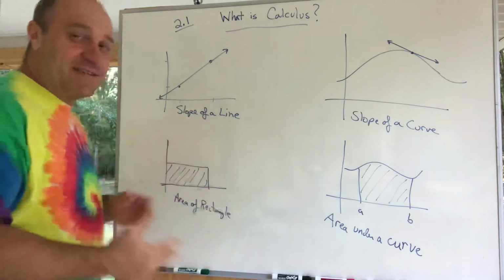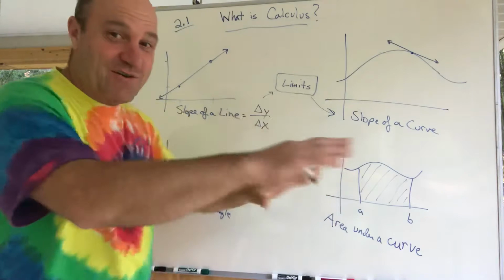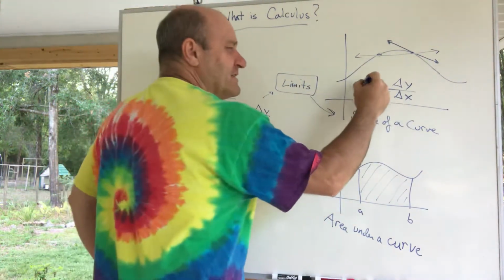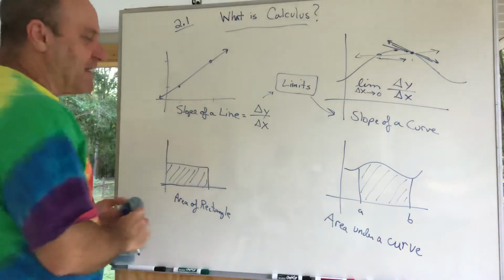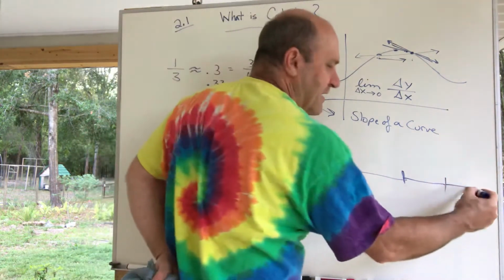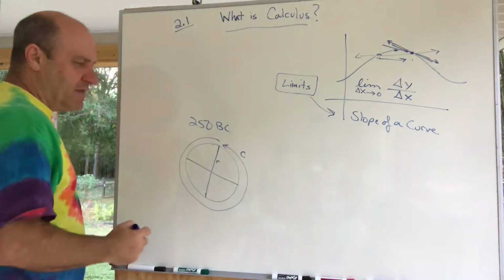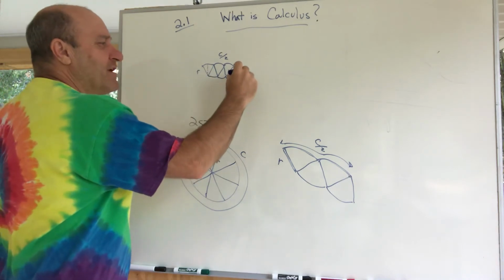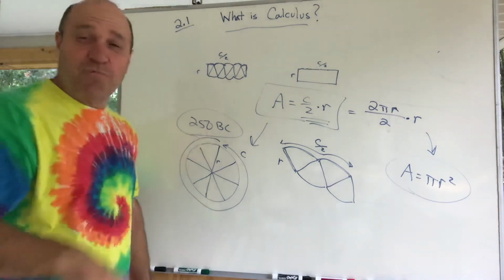Calculus 1, Ch 2.1, What is Calculus?